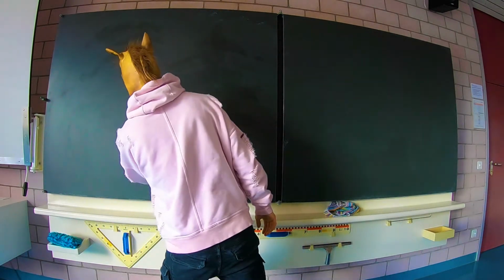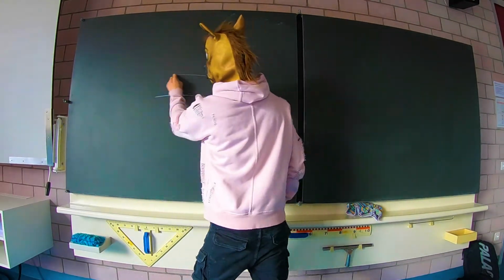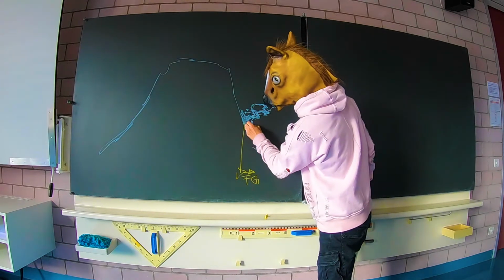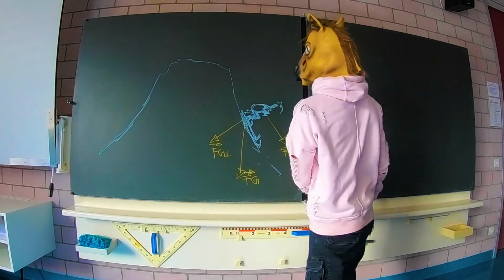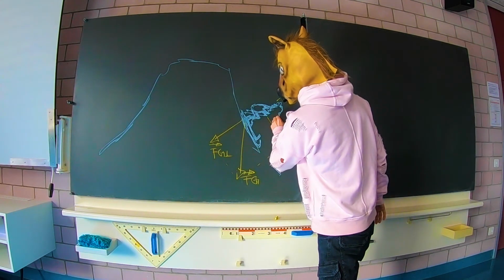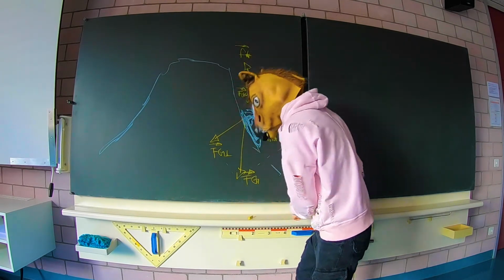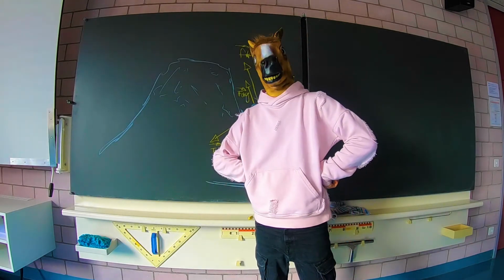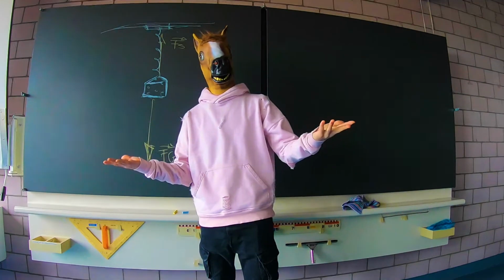Mechanics 2 I A Matter Of Physics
We are a class of students in Switzerland with the task to create a youtube channel to post videos explaining certain topics in Physics. Mechanics 2 follows up on our Mechanics 1 video and is a brief but FUN explanation of some basic things you should know in Mechanics. Hope you enjoy!!!